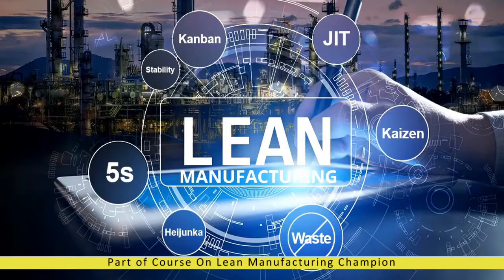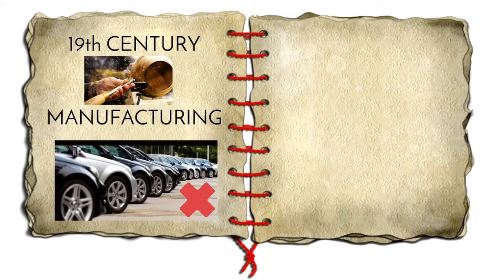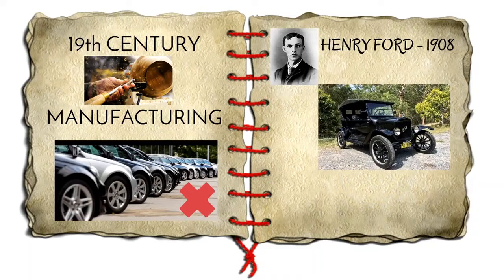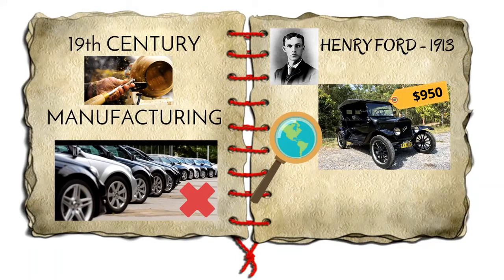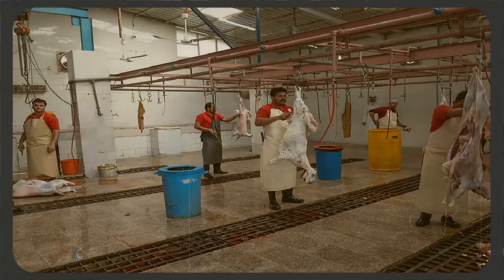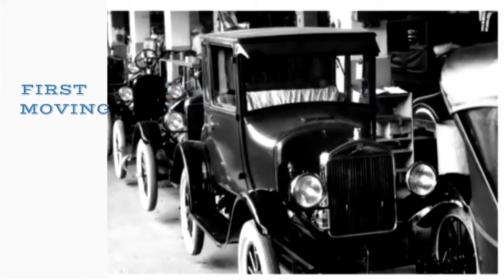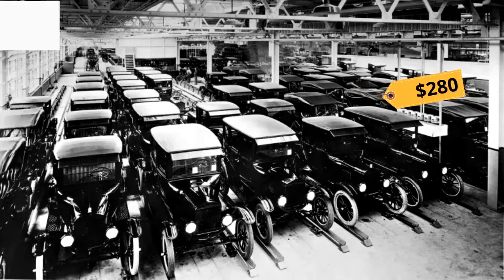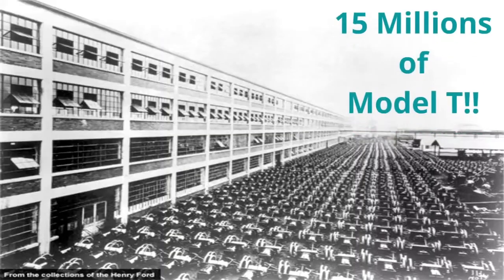Lean Manufacturing : History of Manufacturing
What is the History of Manufacturing ? How did Lean Principles start ?